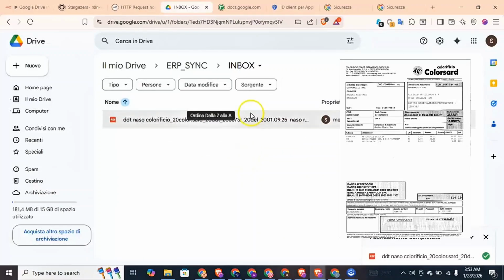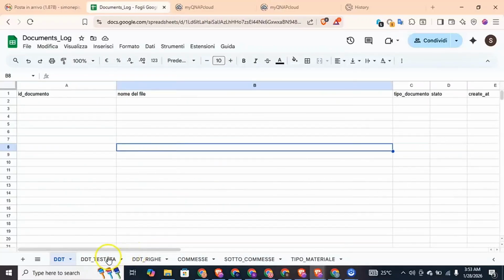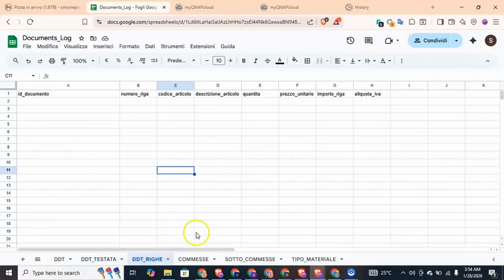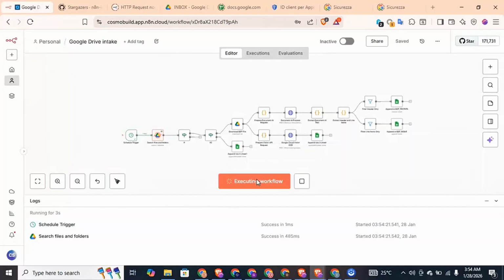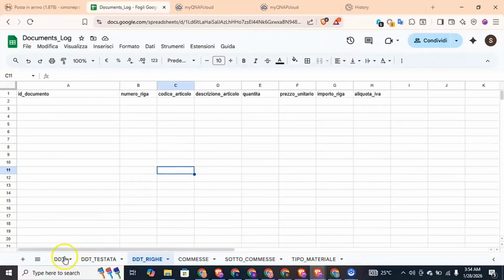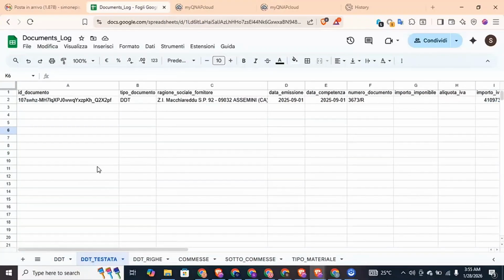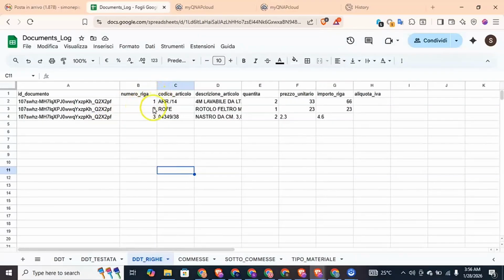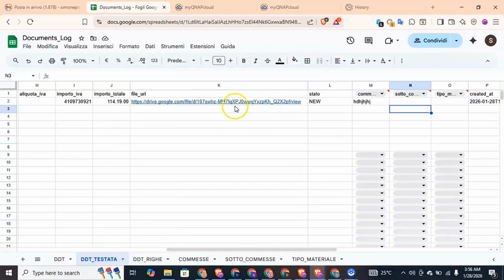AI-Powered Document Processing Automation with n8n (Invoices, DDT, PDFs)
In this video, I showcase a fully automated document acquisition and processing workflow built with n8n, designed to handle business documents like DDT, invoices, and PDFs with zero manual effort.

This automation continuously monitors a Google Drive folder, detects new files, downloads PDF documents, and intelligently processes them using AI-powered document extraction and OCR. The system classifies documents, extracts structured data, and stores everything neatly in Google Sheets for accounting, operations, or reporting.

✅ Automatically scans Google Drive folders on a schedule
✅ Detects and downloads new PDF documents
✅ Uses AI to analyze and understand document content
✅ Extracts key fields such as:

Document type (DDT, invoice, etc.)

Document number

Supplier name

Document date

Total amount

Header & line items

✅ Handles different document formats intelligently
✅ Uses OCR (Google Vision) for scanned PDFs
✅ Separates header data and line items
✅ Saves structured data into multiple Google Sheets
✅ Eliminates manual data entry completely

🔹 Workflow Breakdown

1️⃣ Schedule Trigger – runs automatically at defined intervals
2️⃣ Google Drive Search – finds new or unprocessed files
3️⃣ Conditional Logic – checks file type and processing rules
4️⃣ PDF Download – retrieves the document securely
5️⃣ AI Document Processing – extracts structured text and data
6️⃣ OCR Fallback – processes scanned or image-based PDFs
7️⃣ Data Normalization – cleans and formats extracted fields
8️⃣ Google Sheets Integration – appends clean data into:

DDT Header Sheet

DDT Line Items Sheet

Document Logs

🔹 Why This Automation Is Powerful

🔥 Reduces human errors
🔥 Saves hours of manual work
🔥 Scales effortlessly as document volume grows
🔥 Works with inconsistent document layouts
🔥 Ideal for accounting, logistics, procurement & operations

AI Document Processing APIs

Google Cloud Vision OCR

Google Sheets

Conditional logic & data validation

AI-assisted document understanding

✔ Businesses processing invoices or DDTs
✔ Accounting & finance teams
✔ Logistics & supply chain operations
✔ SMEs looking to automate back-office tasks
✔ Anyone tired of manual PDF data entry